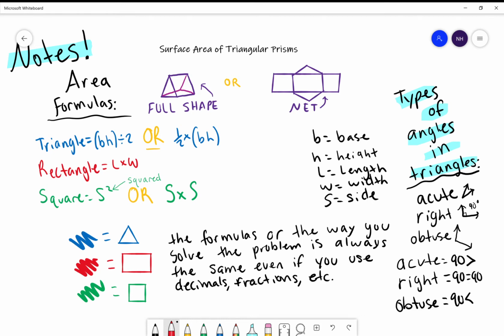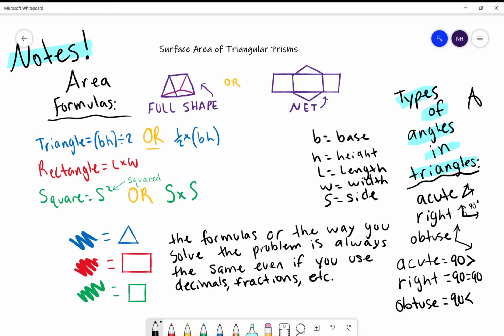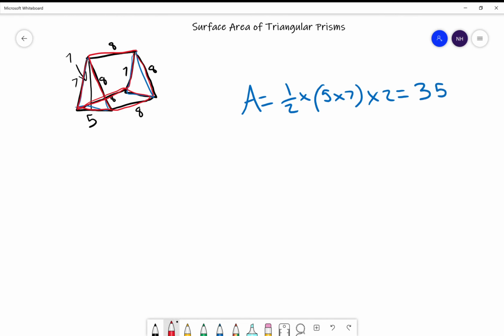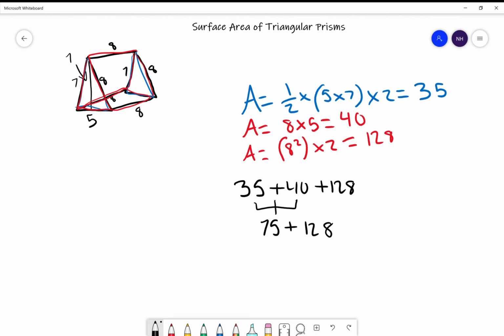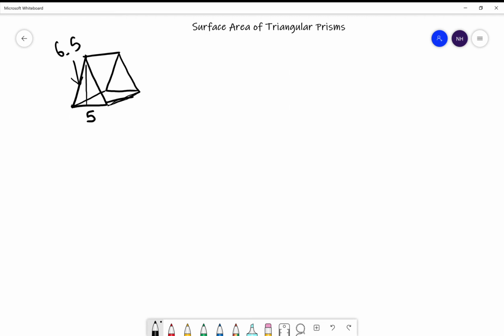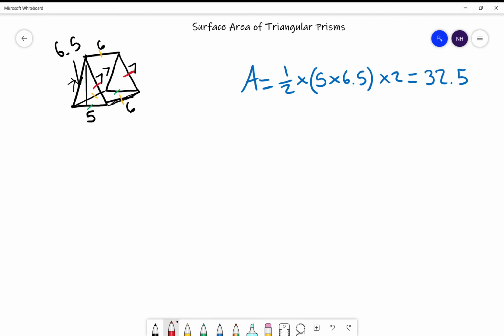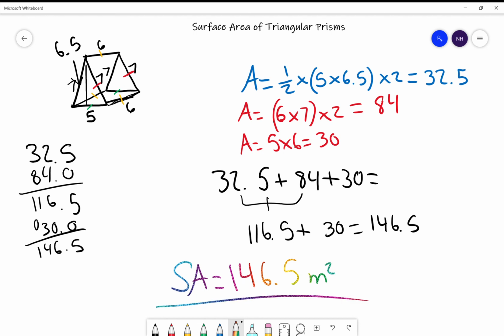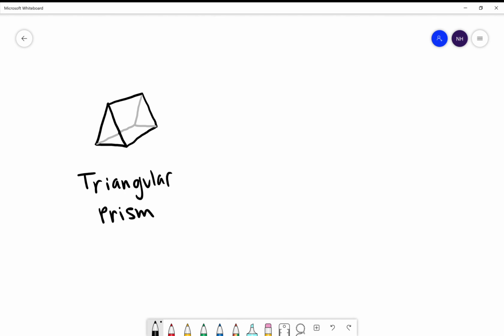How to Find the Surface Area of Triangular Prisms!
Hey Guys! Todays video is all about Surface Area of Triangular Prisms!